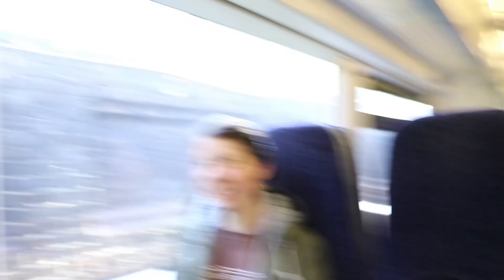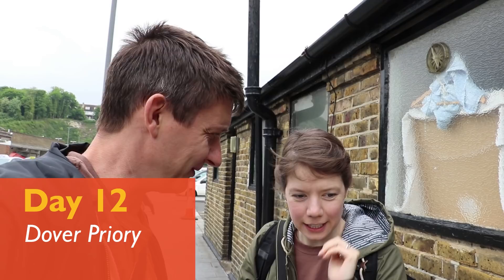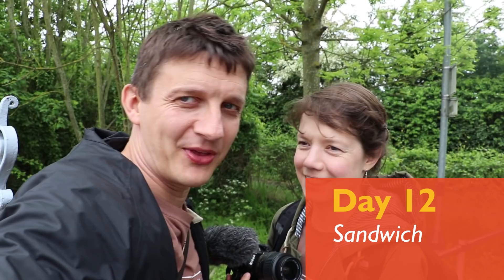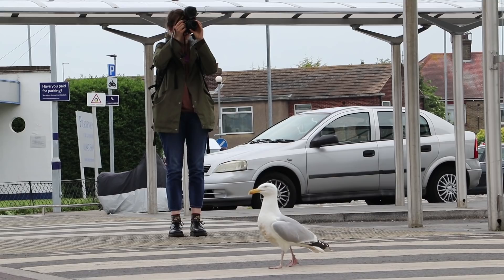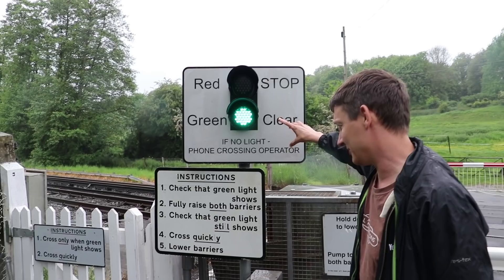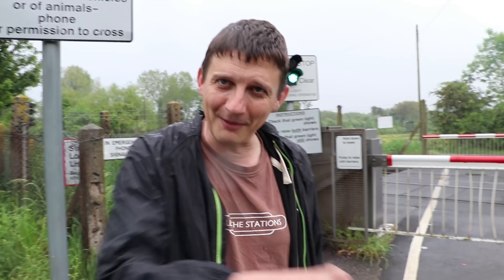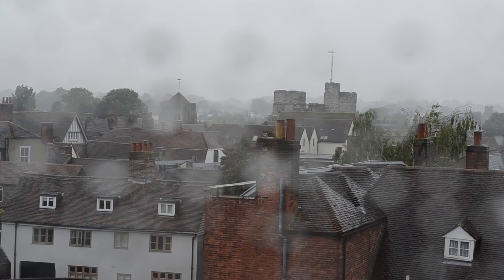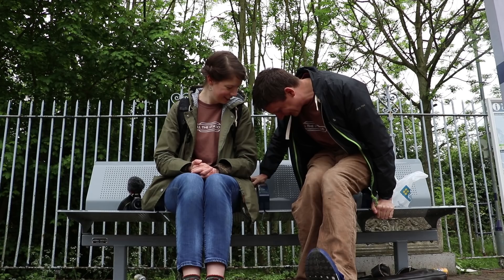The Sandwich Paradox - Episode 8, Day 12 - Bromley South to Canterbury West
It's Thursday 18th May and Geoff and Vicki venture out again to complete the rest of the Kent stations. There's a castle in Dover, we find out what noise Javelin trains make, a brilliant level crossing, and for the first time on the trip, the weather is not the best ...

Have a look at our website to see our progress map, and loads more information about the trip

ROUTE: Bromley South, Sittinbourne, Sheerness-on-Sea, Sittingbourne, Dover Priory, Sandwich, Folkestone, Ashford International, Canterbury West, Ramsgate, Margate, Faversham, Canterbury West